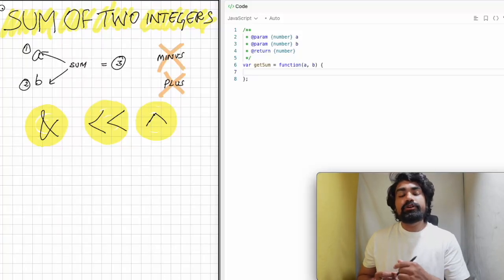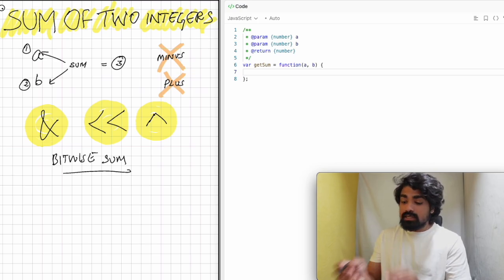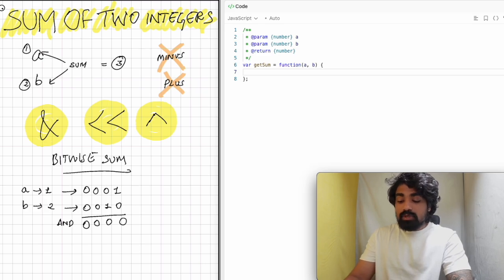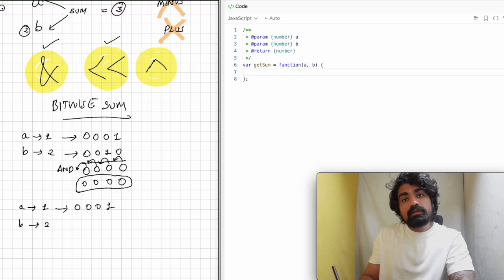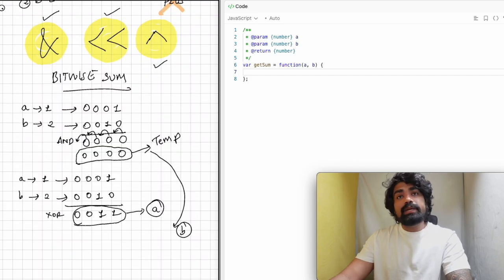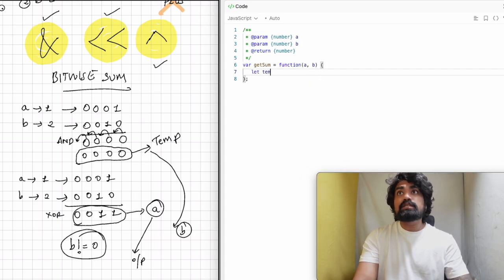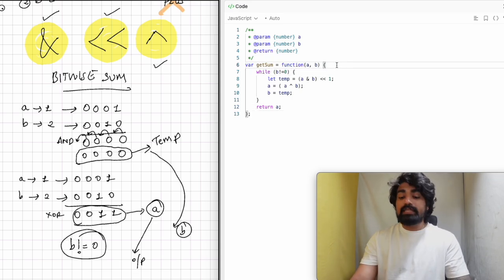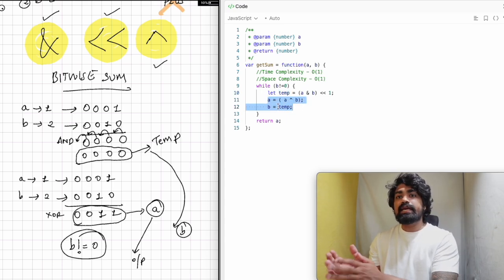Sum of Two Integers | LeetCode 371 | Javascript | Top Interview Questions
We will explore solution to Sum of Two Integers using Bit Manipulation Approach and compute time complexity and space complexity